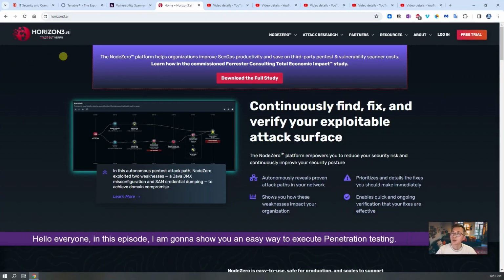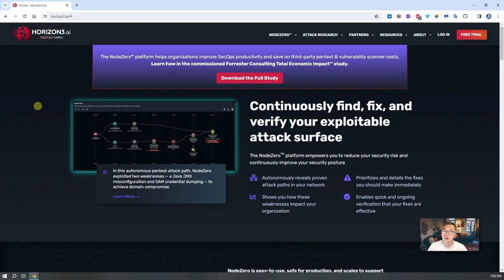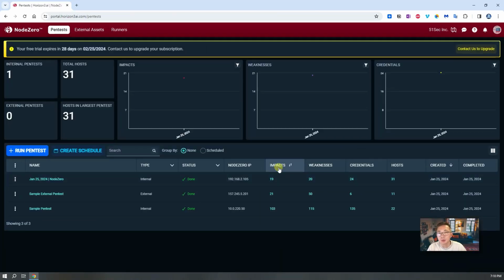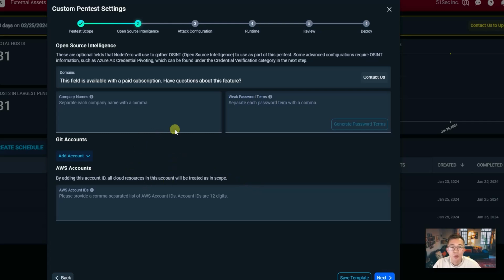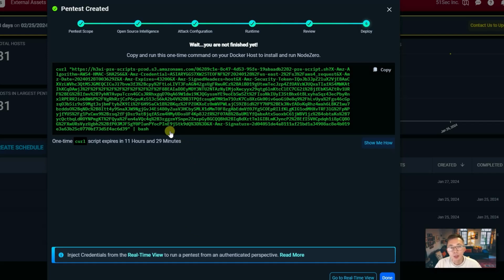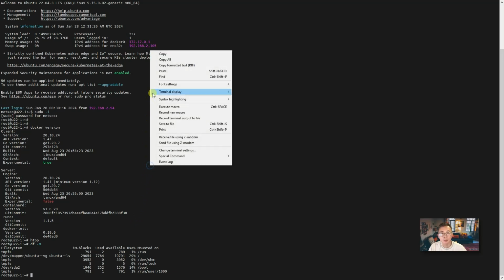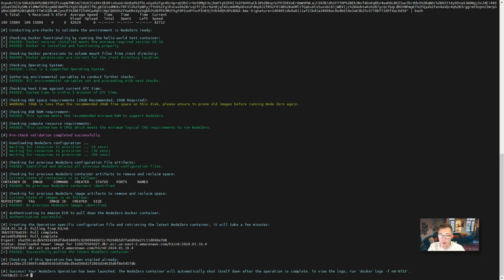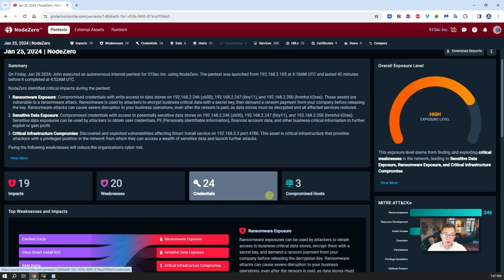[5 Mins Docker]One Command to Execute Free Penetration Testing Network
A comprehensive penetration testing can be very technical and time consuming engagement. If you are looking for to perform a quick, easy and professional pen testing, this video might be able to help you to start with it. Just using one line of command auto-generated from online, you can start one in a couple of minutes.

Commands to Install docker in your linux system:
apt update -y && apt upgrade -y
apt install docker

🌟One Command to Lauch Linux VNC Desktop Docker From Free 16G Ram 4vCPU Linux Root Access GCP Shell

💖Chapters:
0:00 - Introduction
1:42 - Lets start it
2:57 - 1. Register an account
3:56 - 2. Run Pen Test Wizard to Get One Line command
7:10 - 3. Run Commandd in Linux Docker Host
12:11 - End scene